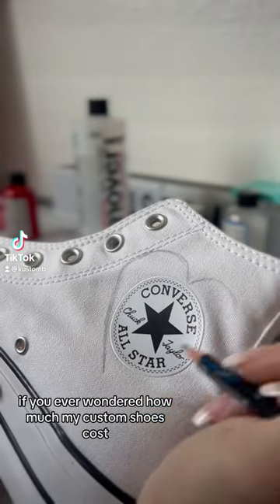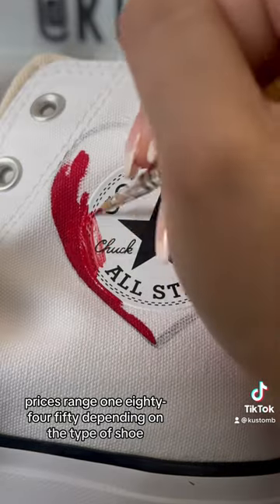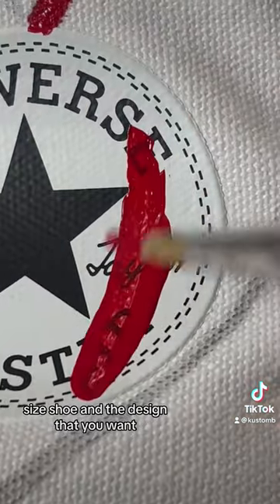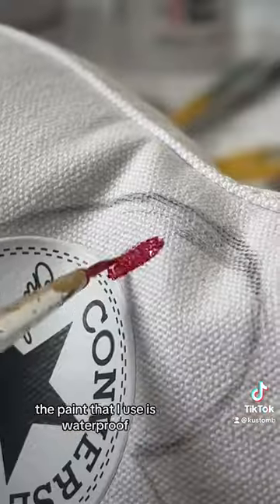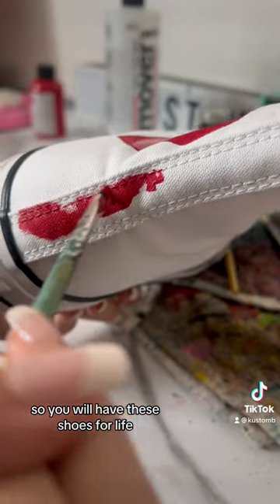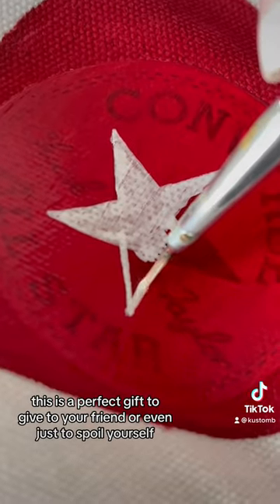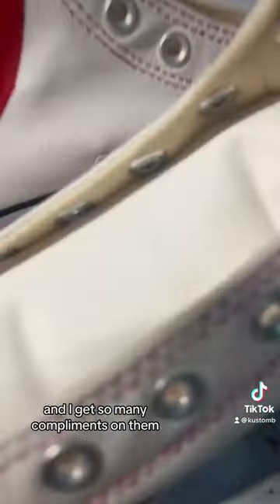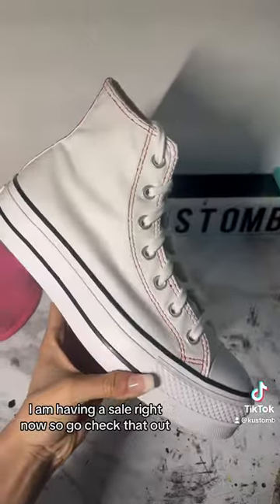link in bio🤍🤍